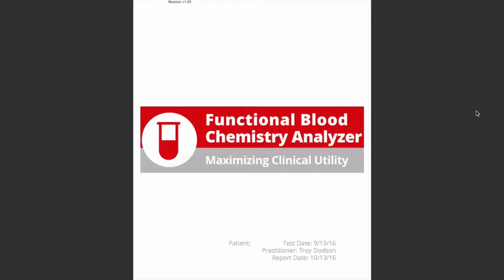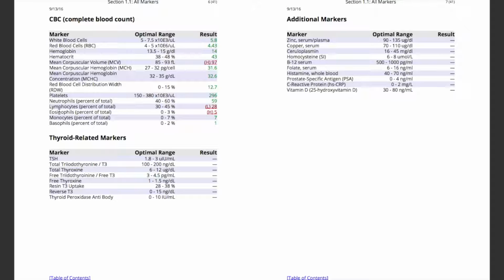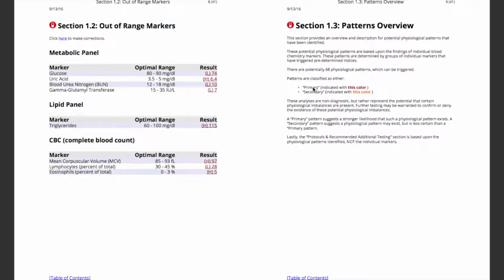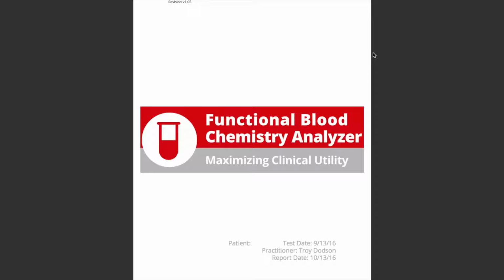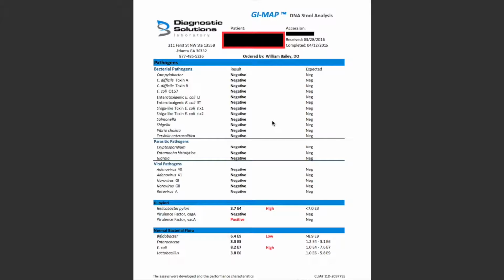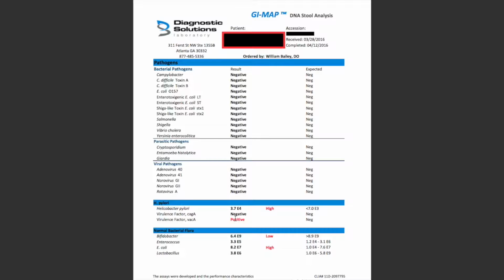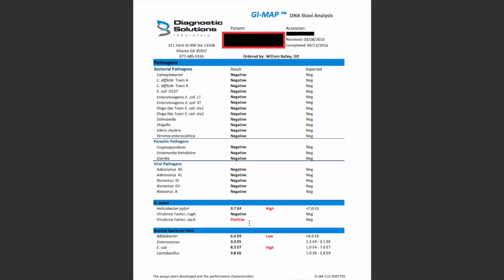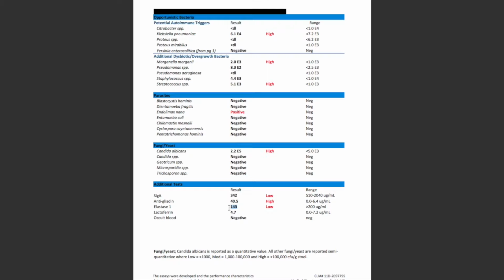Functional Blood Chemistry